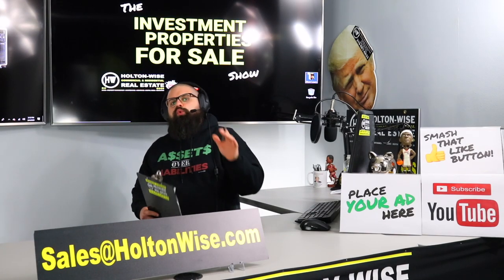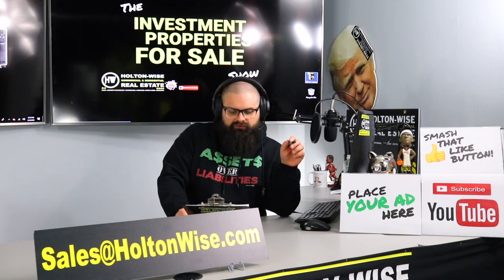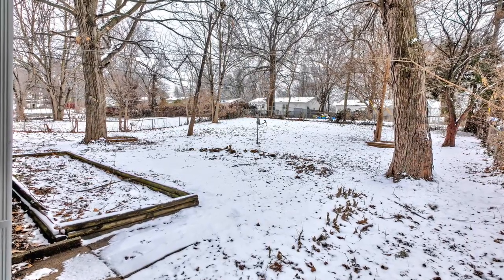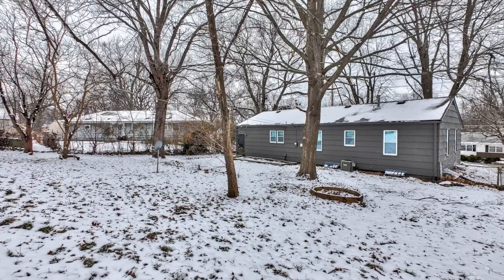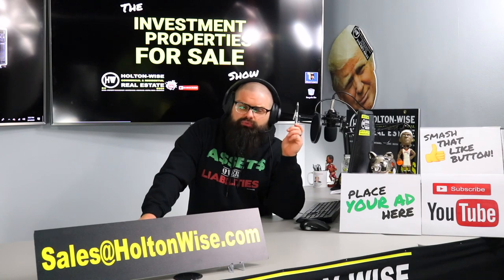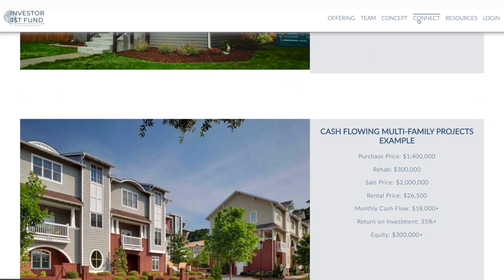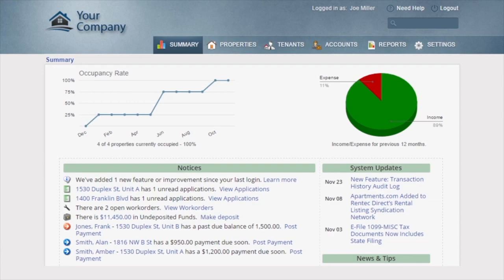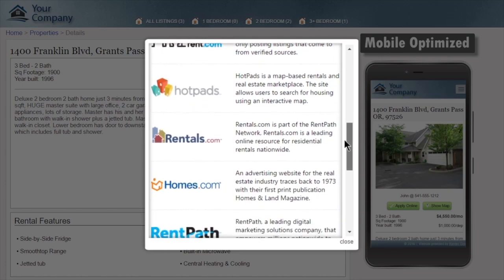Turnkey in Kansas City Housing Market | Investment Properties For Sale - 5905 E 99 & 4112 Charlton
In this episode of The Investment Properties For Sale Show we present real estate investors with two turnkey single family houses. The 1st is a turnkey rental in Kansas City being offered by USREEB. The 2nd turnkey rental is a home in a suburb of Cleveland, Ohio called South Euclid. Both of these rentals have been renovated with modern fixtures in an effort to attract the highest quality tenants while maintaining the lowest possible vacancy and eviction rates.

🎙️ HELPFUL RESOURCES